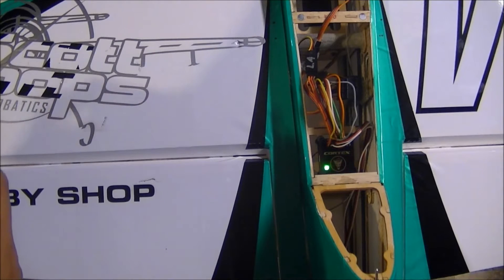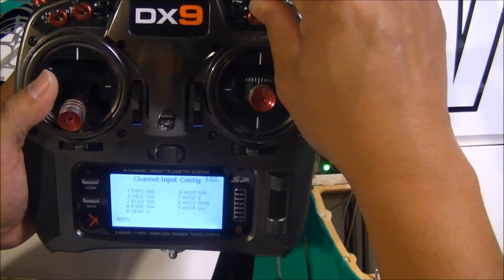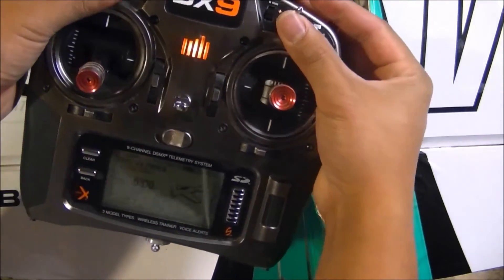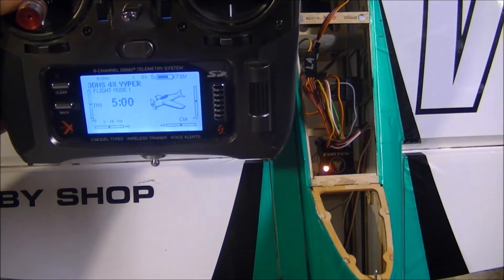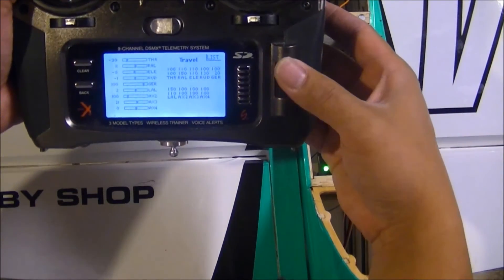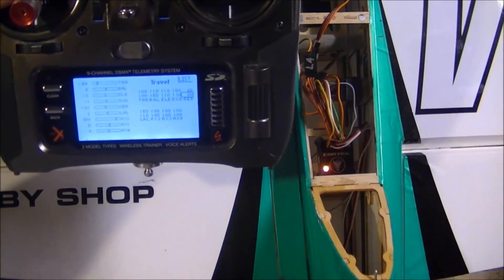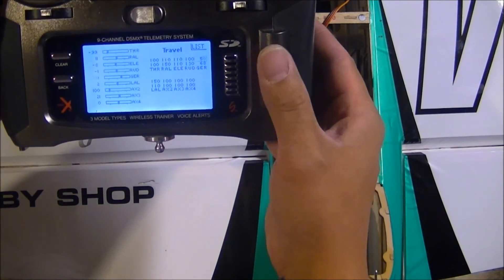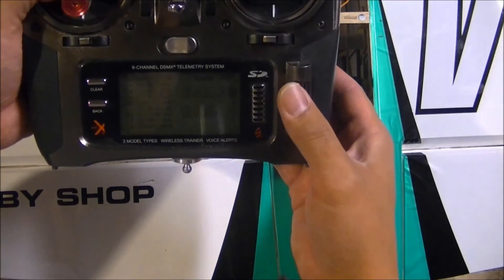Cortex basic setup part 3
This part of the setup is showing what settings you need to adjust in radio.